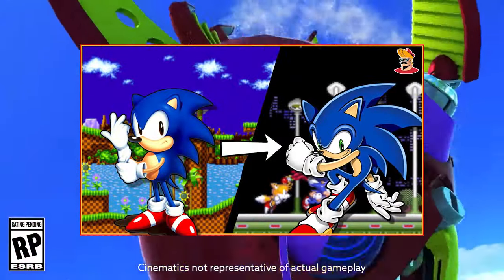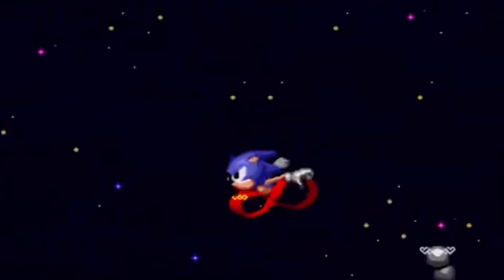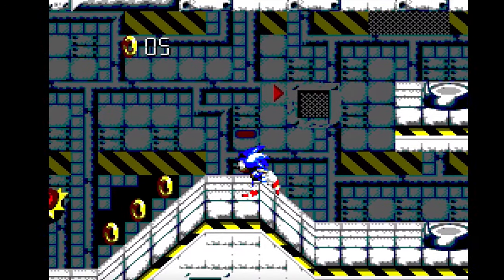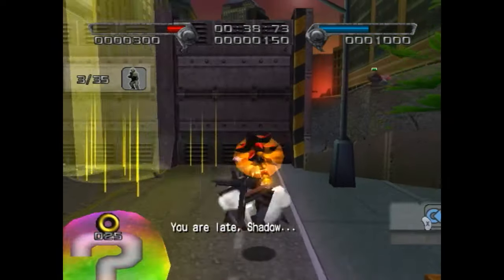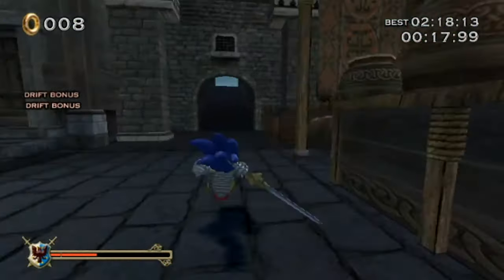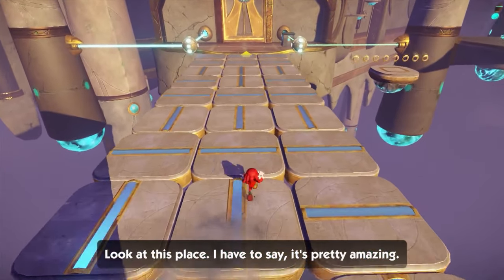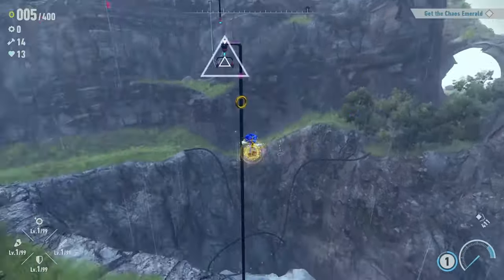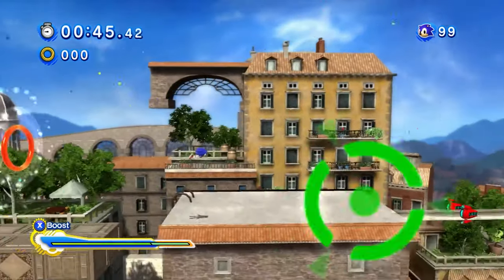What If Sonic Generations Featured a Stage From EVERY Game?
Before you ask I refuse to acknowledge that sonic labyrinth exists.